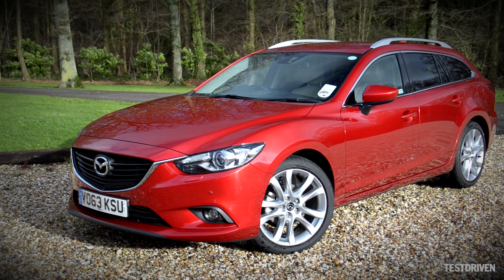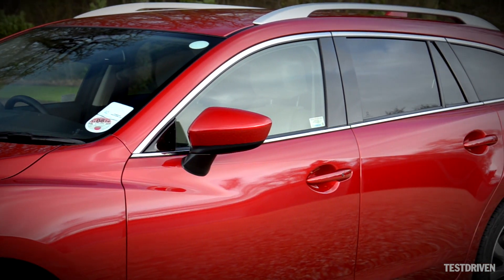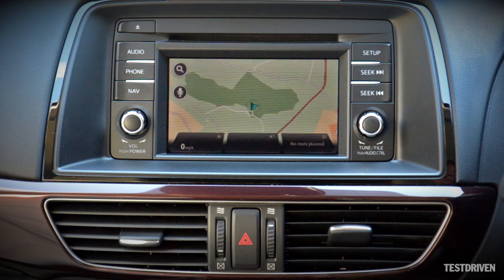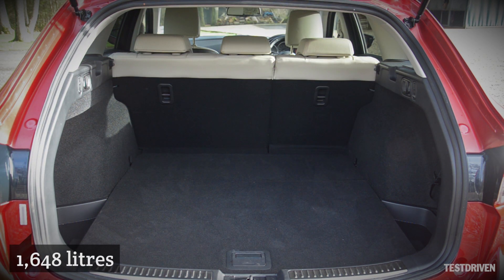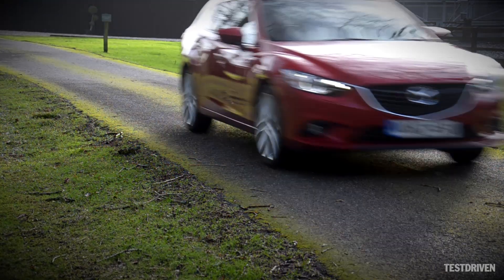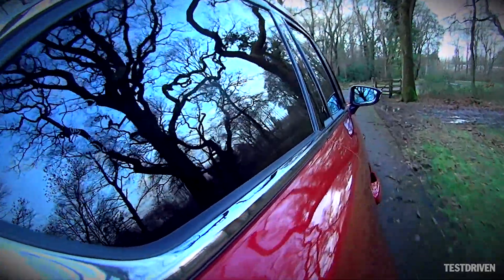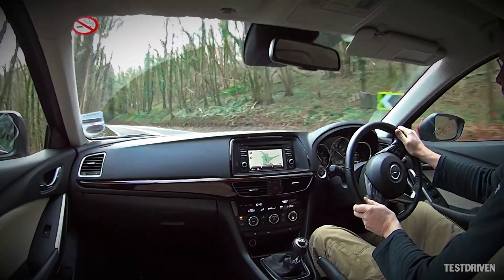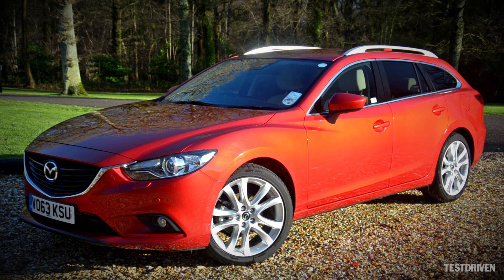Mazda 6 Tourer Review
Watch our review of the 2014 Mazda 6 Tourer 2.2D Sport.